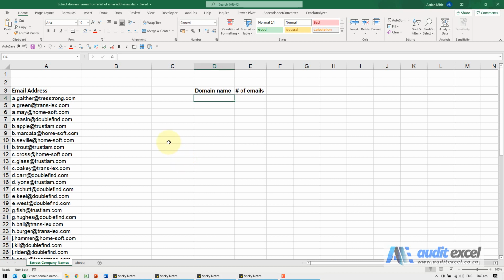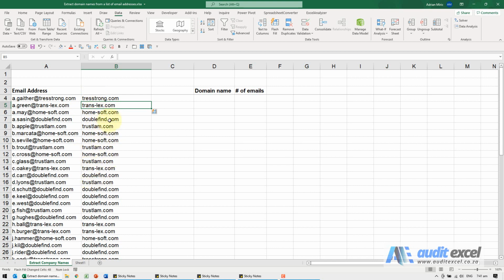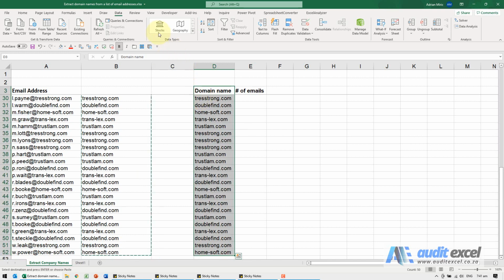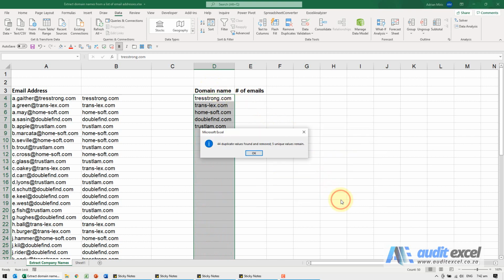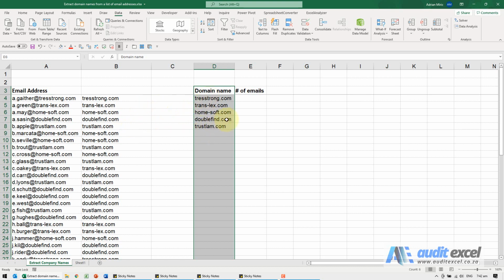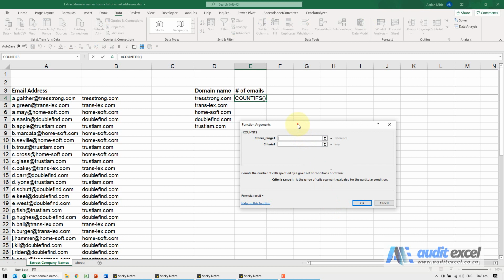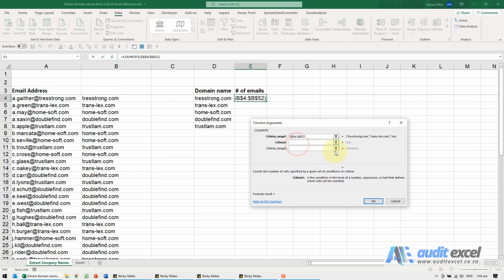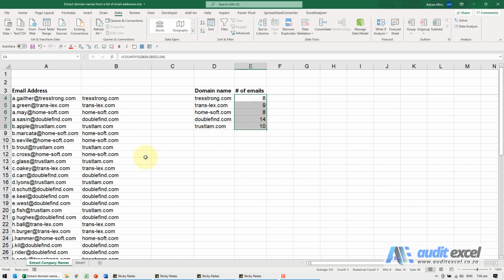Extract unique domain names from list of email addresses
How to easily extract from a list of email addresses which are the unique domain names and how many emails have been received from each domain.

Time Stamps
00:00 Extract the unique domains from a list of email addresses
00:10 Separate the email address to show the domain name only
00:45 Remove the duplicate domain names (leave only the unique ones)
01:44 How many emails from each unique domain